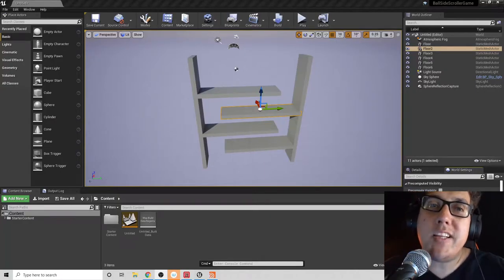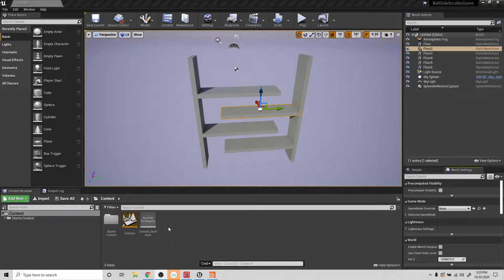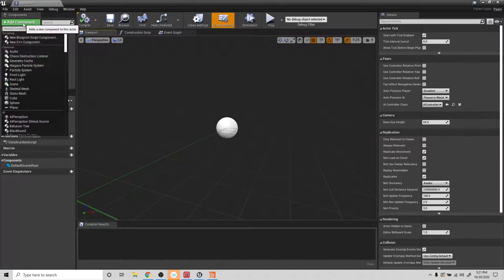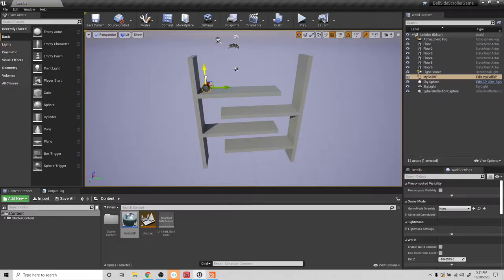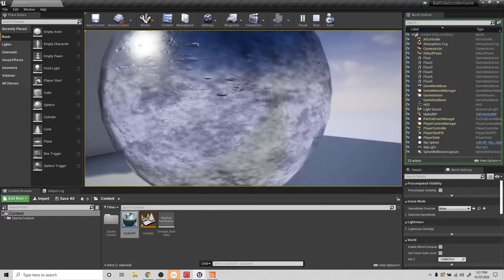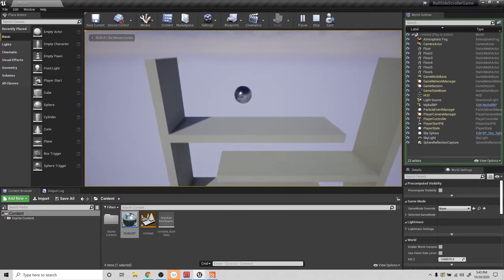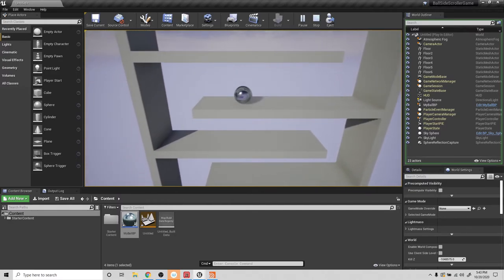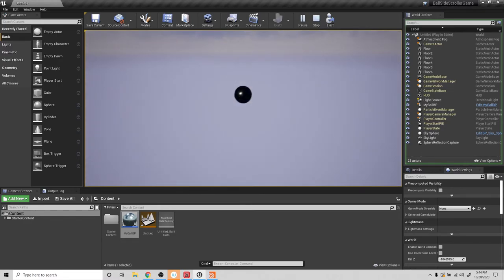Physics-Based Character Ball Movement | UE4 Tutorial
In this Unreal Engine 4 video Tutorial, we go over how to create a ball character and set up the physics-based player movement and jumping.